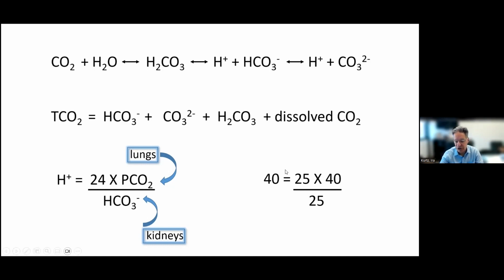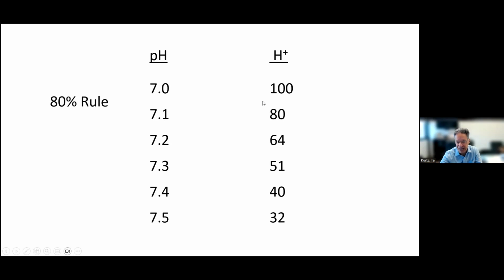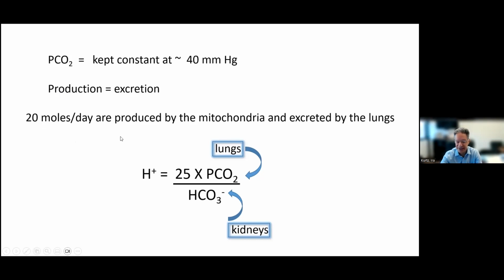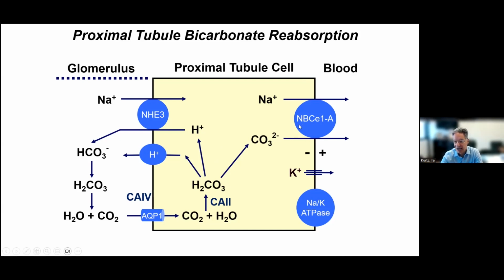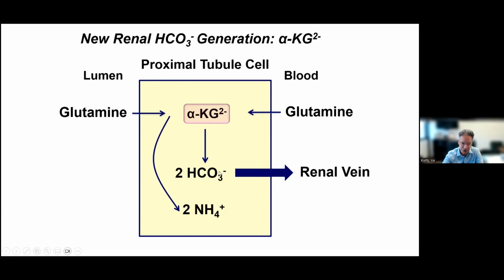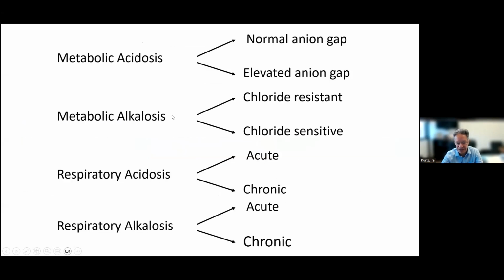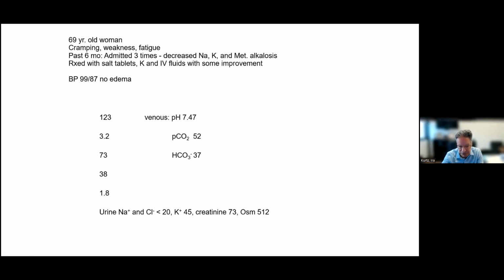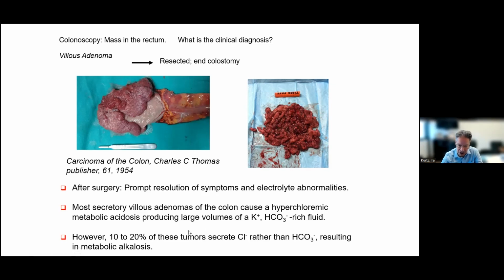Demystifying Clinical Acid-Base Diagnosis, Episode 8 | Ira Kurtz MD, FRCP, FASN